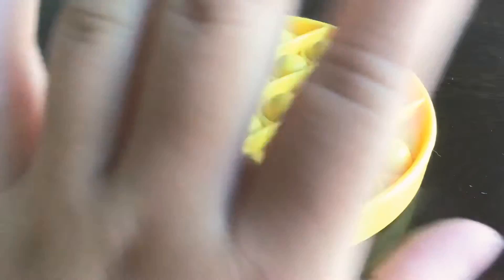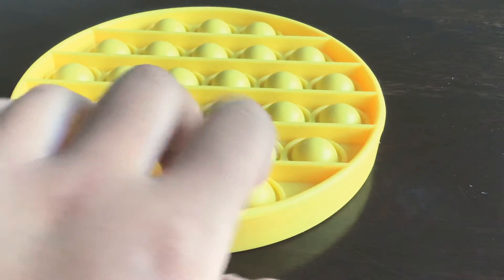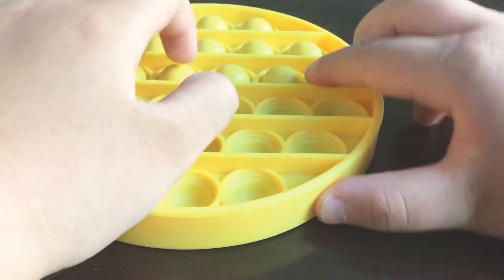Paining pop its! very fun check out our TikTok video on how we painted them!